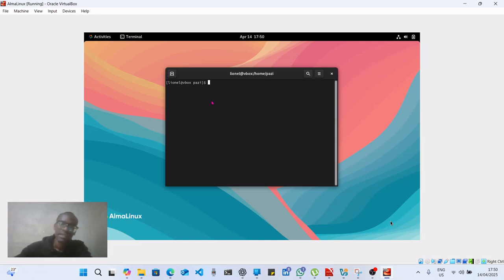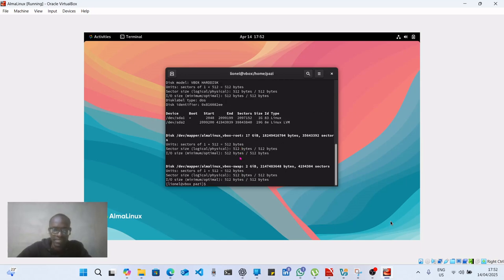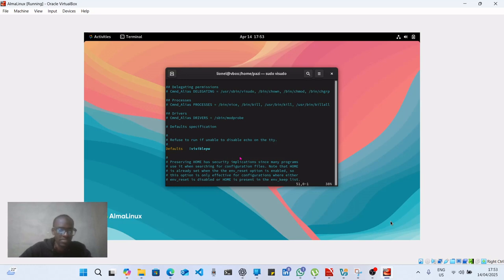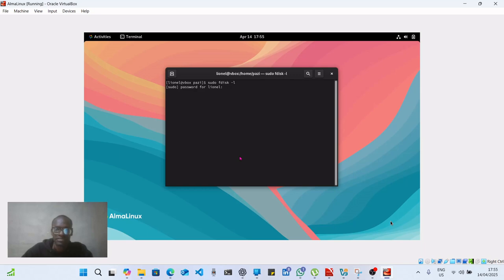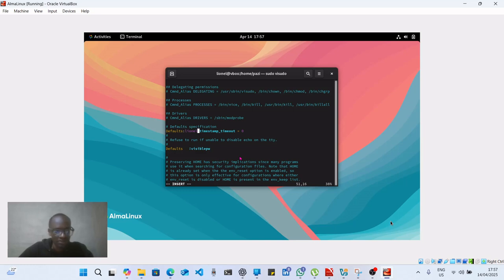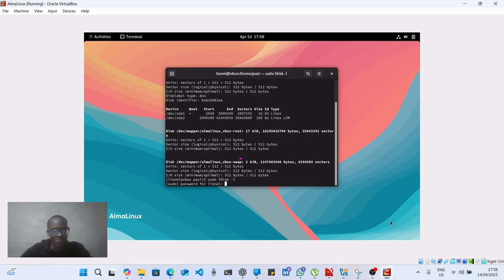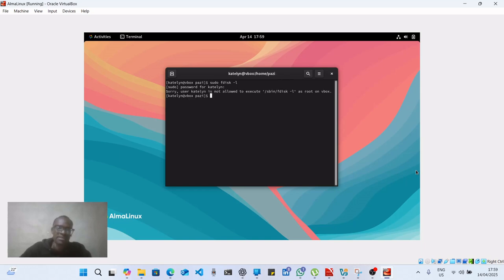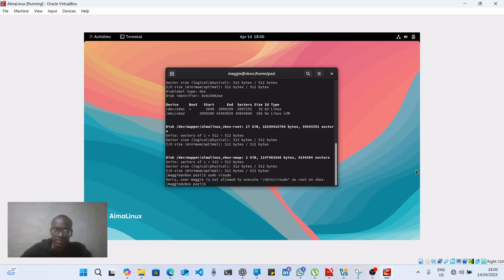Lab 2: Disabling the Sudo Timer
This exercise demonstrates how to disable the sudo authentication timer in AlmaLinux. By editing the sudoers file (visudo), you'll enforce password prompts for every sudo command by setting timestamp_timeout = 0.